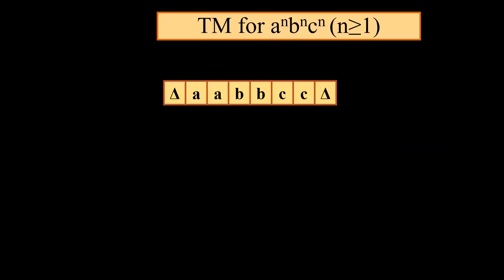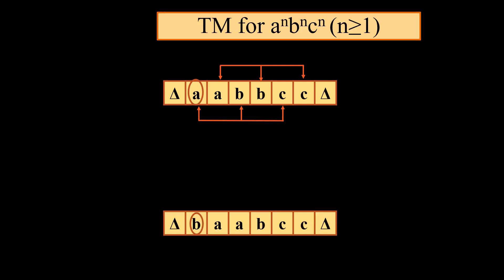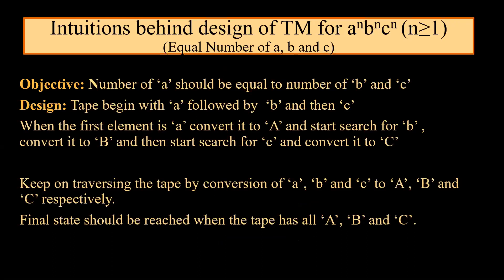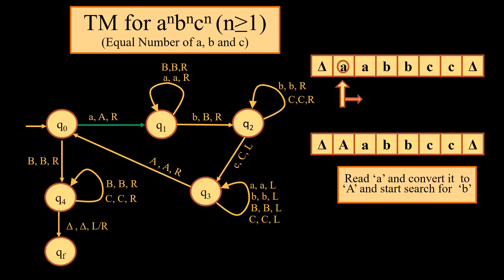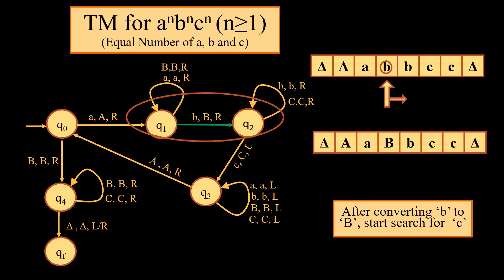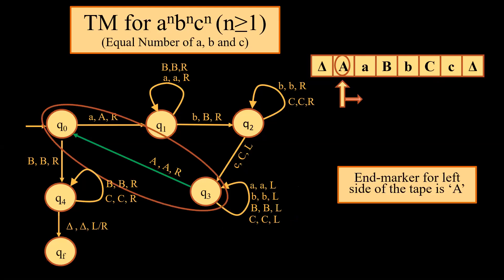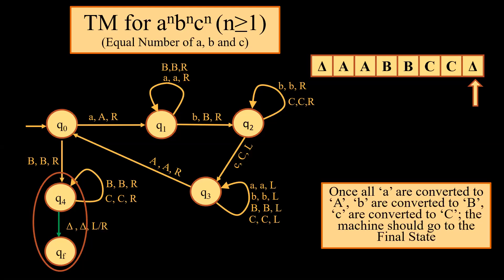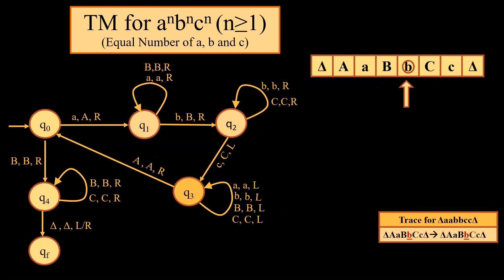TM fo a^nb^nc^n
Turing Machine for a^nb^nc^n